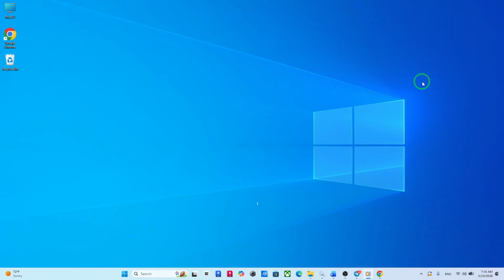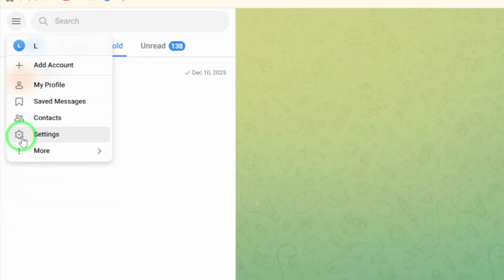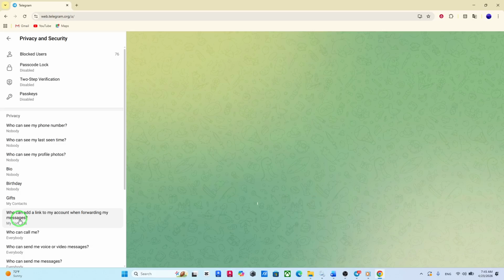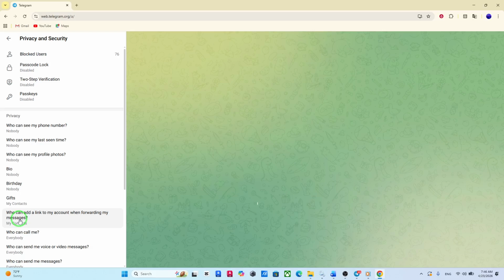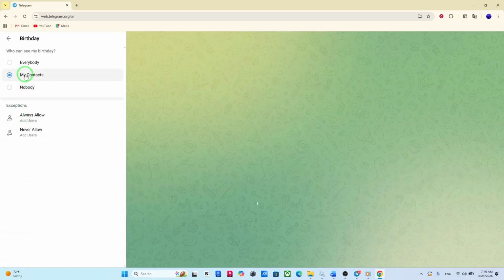How To Allow Specific Contacts To See Your Birthday On Telegram Web On PC (New Update)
Learn how to allow specific contacts to see your birthday on Telegram Web using your PC with the latest update. This quick guide will show you exactly where to find the setting so you can manage who gets to view your special day.

Follow these simple steps:

1. Open Telegram Web

2. Click on the three lines at the left top corner

3. Go to Settings, then Privacy and Security

4. Click on Birthday, choose My contacts

5. Click on Always Allow

6. Choose the users

7. Confirm the step

Now your birthday will only be visible to the contacts you’ve selected, keeping your privacy fully under control.-
Timeline:
00:00 Start
00:12 How to do it
01:05 End